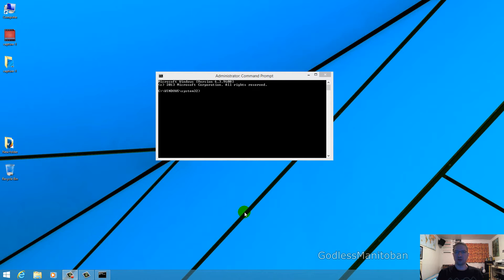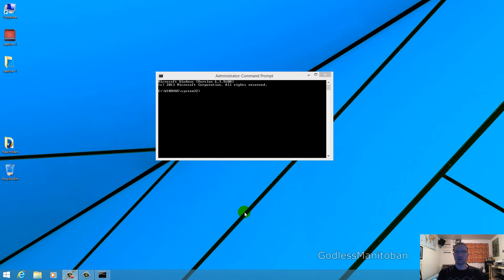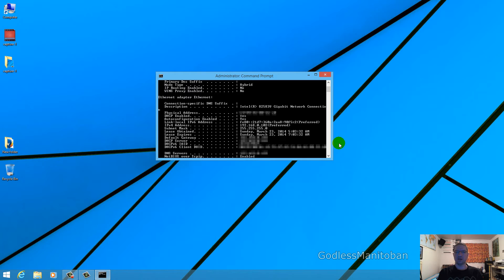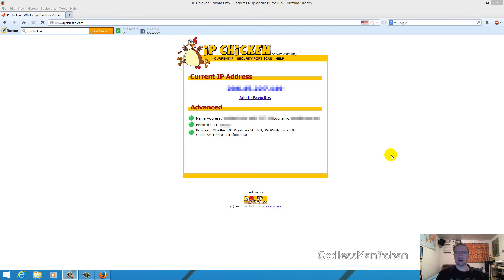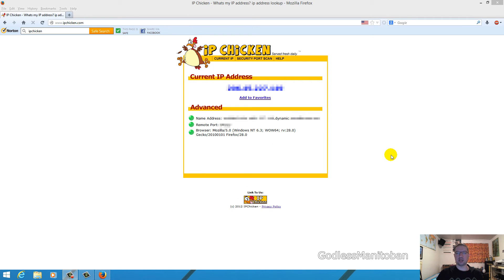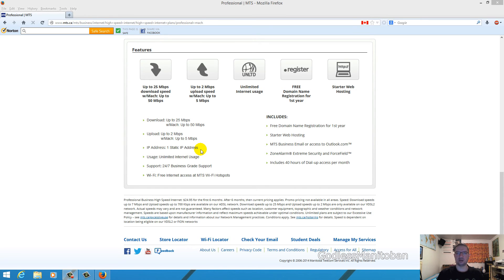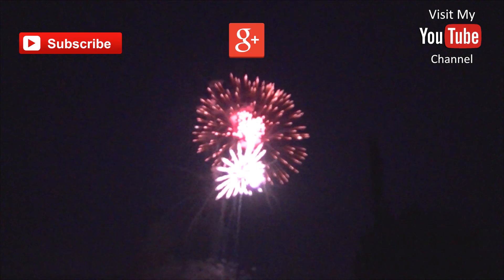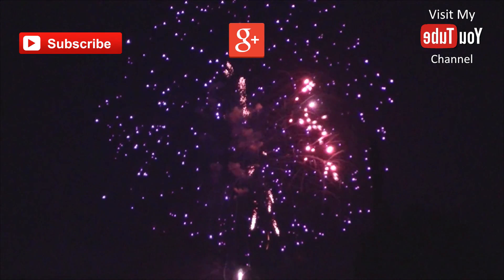Determine if Your Connection is Dynamic or Static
"just because you have DHCP enabled on your computer doesn't mean you can't be assigned a static IP." Which is why I said "probably".